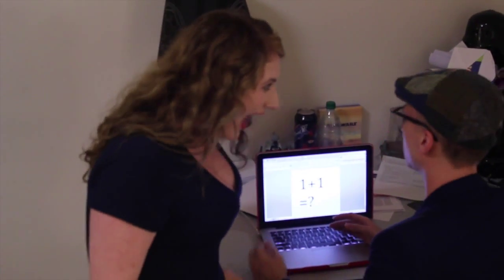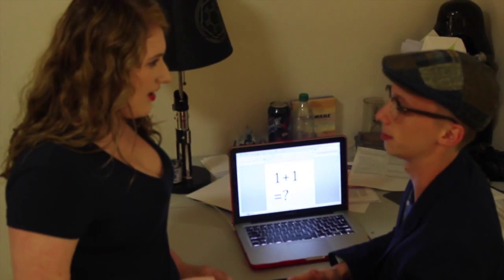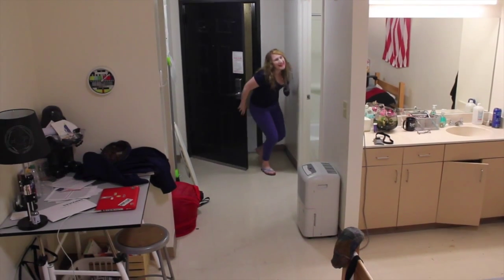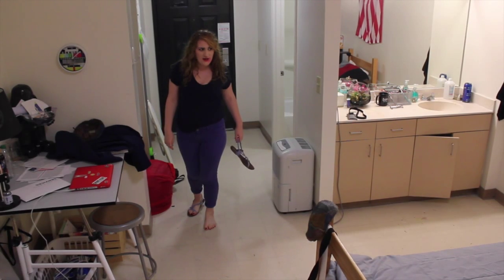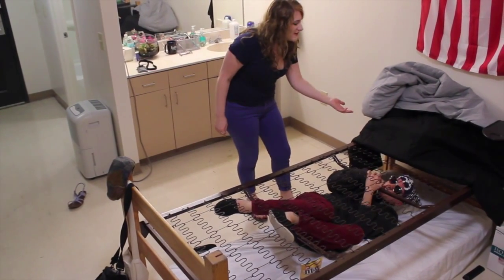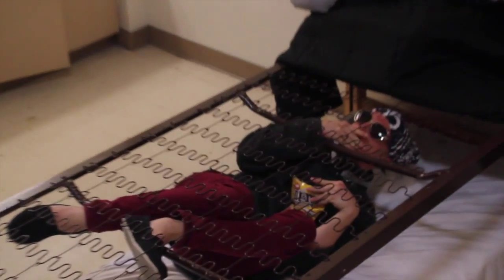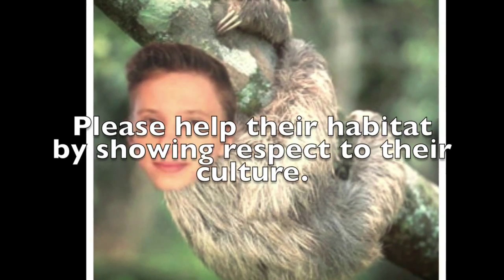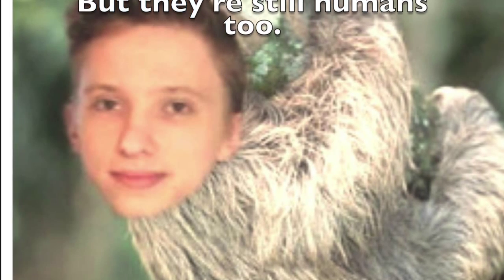Slut vs. Sloth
This video is about Sky&Ty Episode 1 Slut VS Sloth
Special Thanks To:
The most amazing cinematographer ever - Camille Williams
The girl in the corner you don't see - Madi LoPinto